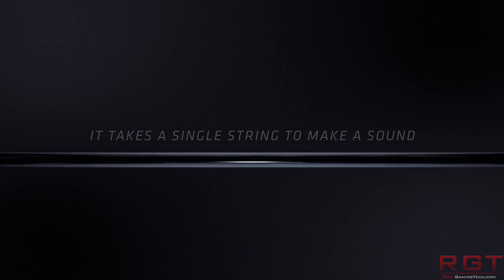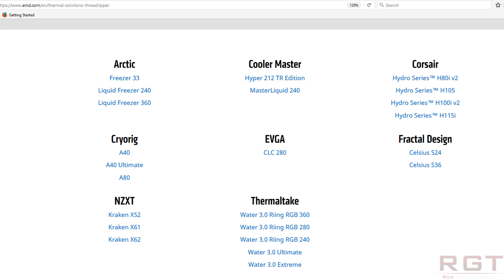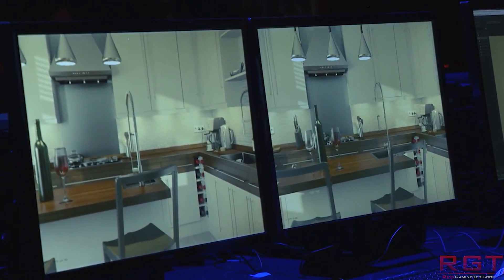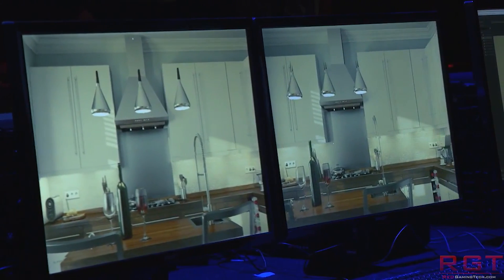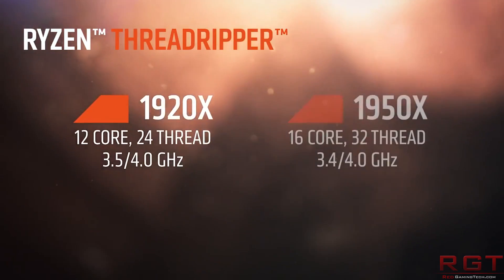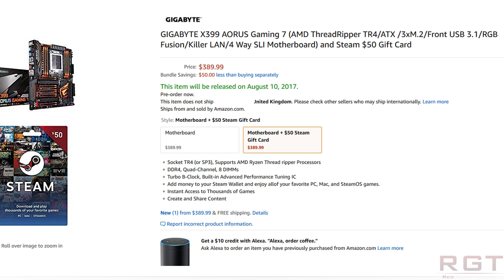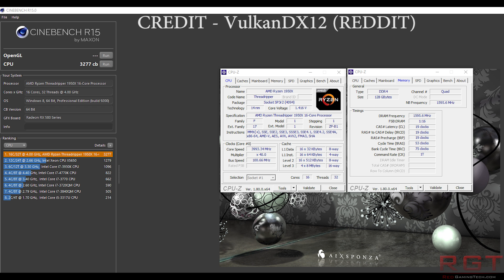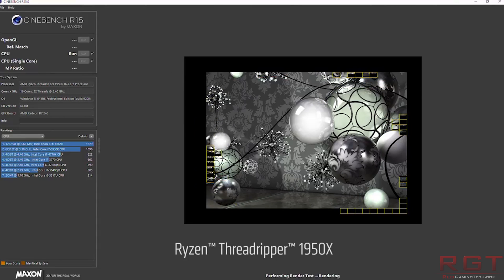Cinebench R15 ThreadRipper Performance Leak | x399 = No NVMe Bootable Raid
Yet more leaks for AMD Threadripper, this time we have performance benchmarks on Cinebench R15. Also, on the X399 platform, there is no NVMe bootable RAID.